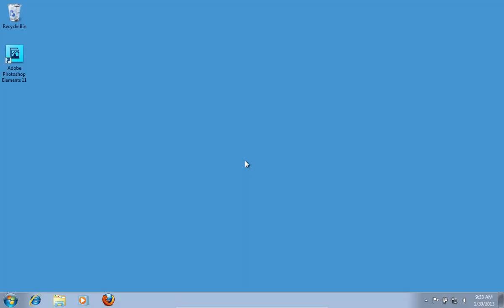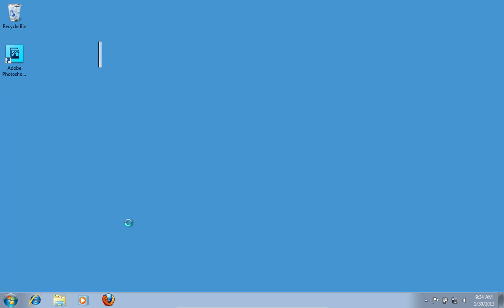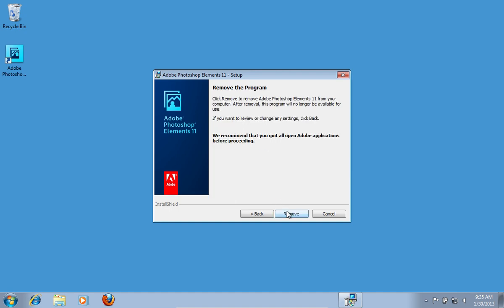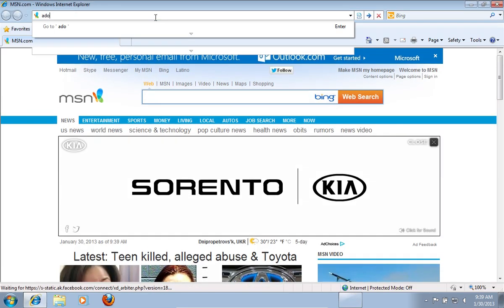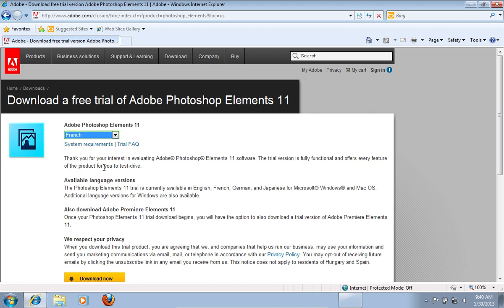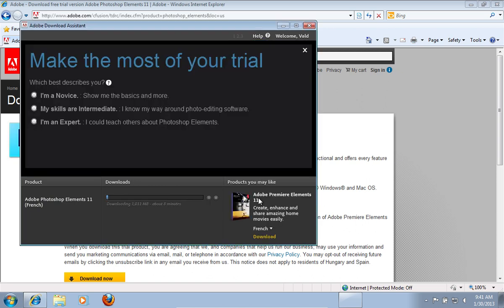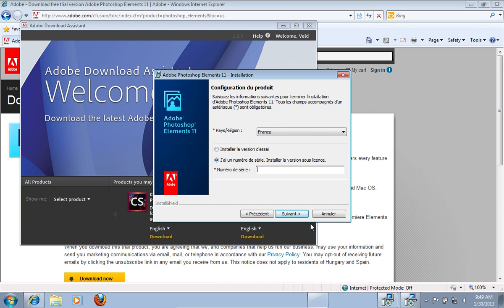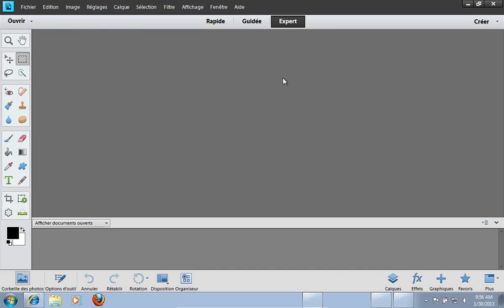How to Change Photoshop Elements Language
Learn how to change Adobe Photoshop elements language.

In this video tutorial we will show you how to change photoshop elements language.
Launch the Adobe Photoshop Elements and choose "Photo Editor". As you can see program language is English. Close the program. Open "Start" menu and go to the "Control Panel". In the following window, choose "Uninstall a program". Choose "Adobe Photoshop Elements" in the list and click "Uninstall".

In the next window, check or uncheck uninstall options and press "next". In the next window, press "Remove".

Wait until the Adobe Photoshop Elements will be removed. When it's finished, press "Finish". Then, launch Internet Explorer. Type "adobe.com". On the following web page move the mouse on "Downloads" and choose "See all downloads" in a popup menu. On the next web page, scroll down and choose "Try" under "Photoshop Elements".

In the appeared "Adobe Download Assistant" window, sign in with your Adobe ID to continue, if you have one. When you signed, in following window browse for the folder to download. Wait until download and the extraction will be completed, it may take some time. When it will be finished, in the following window, choose setup language and press "Ok".

In the next setup windows, accept the license agreement, choose an installation with a trial and press "Install" to continue. Wait until the installation process will be completed and press "Finish". Close all windows. Launch the Adobe Photoshop Elements.

Now, as you can see the language have been changed.